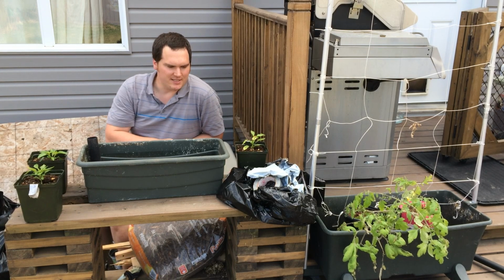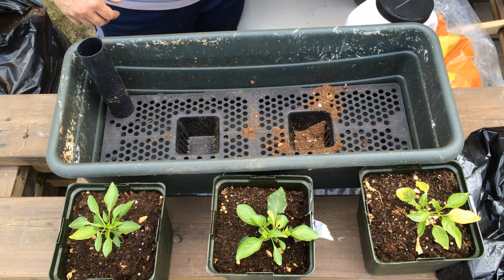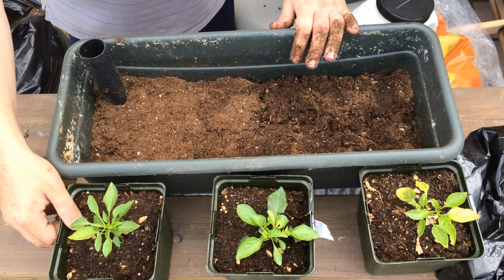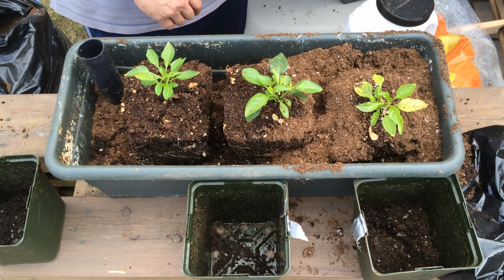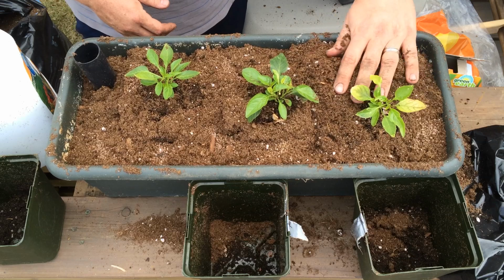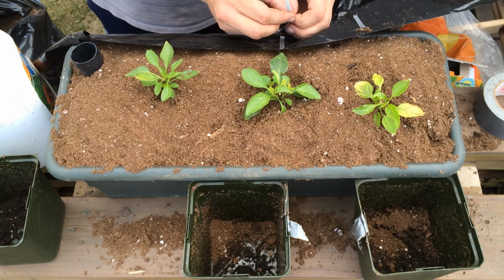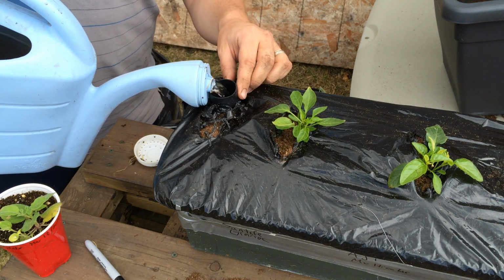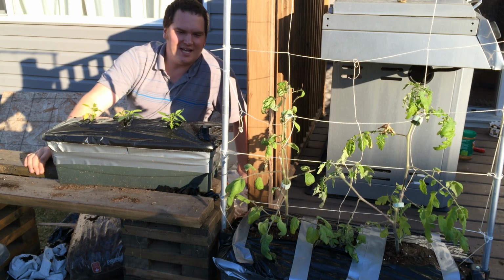Planting an Earth Box Self Watering Container for Cheap in the Alberta Urban Garden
Self watering containers are a great way start gardening and  to garden anywhere!  Check out how to plant them and a few trick for replacing the initial kits supplies.

Some of my favorite childhood memories are of gardening with my parents and brothers. This channel is about low cost organic urban gardening in zone 3. I am by no means an expert gardener however I love to share my experiments and journey garden year round.  Have a great day!